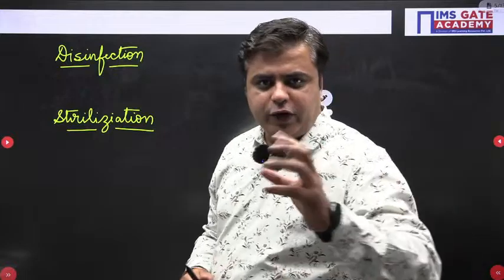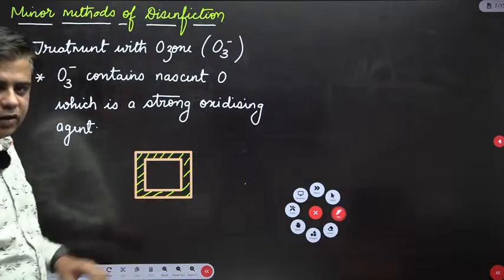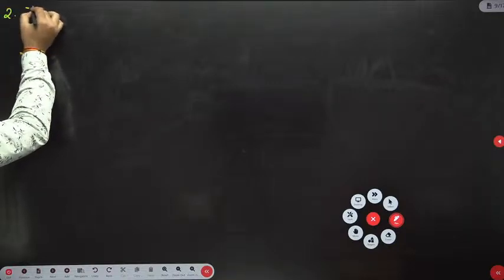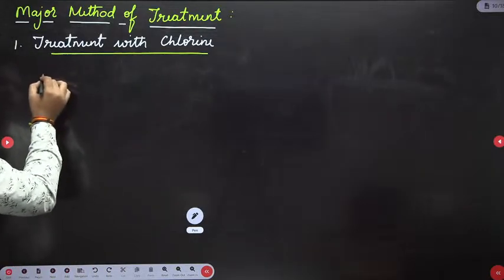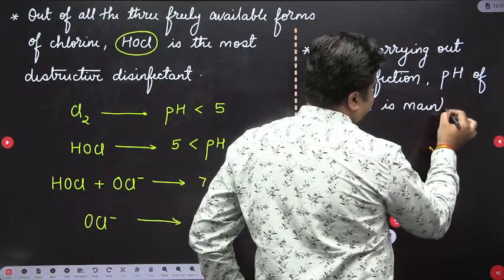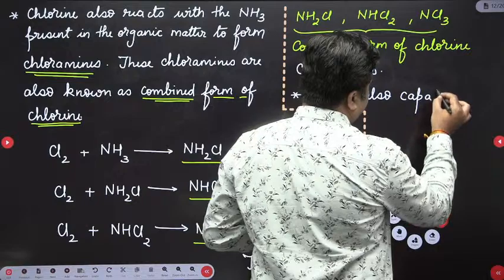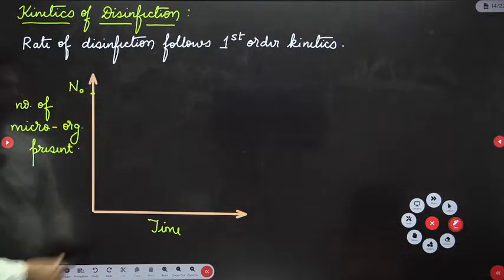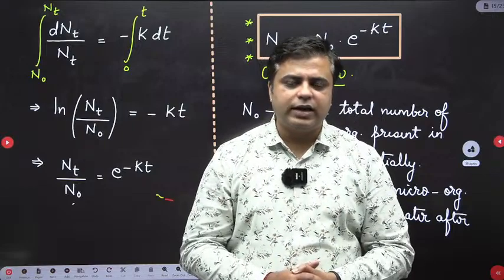L6 Disinfection | Environmental Engineering for GATE & PSU's | Prateek Mishra Sir